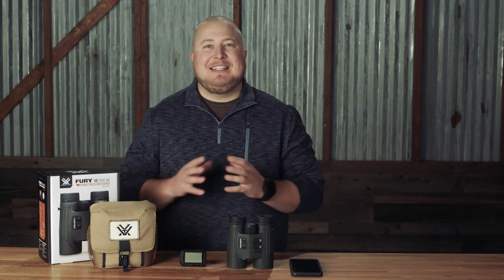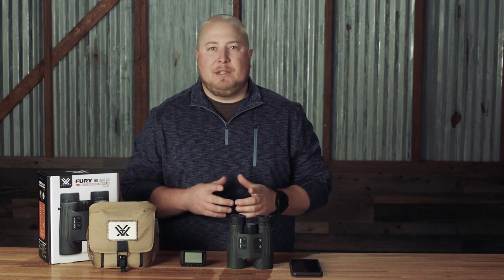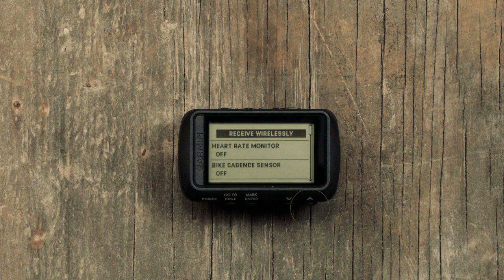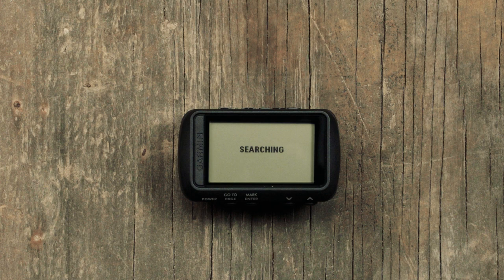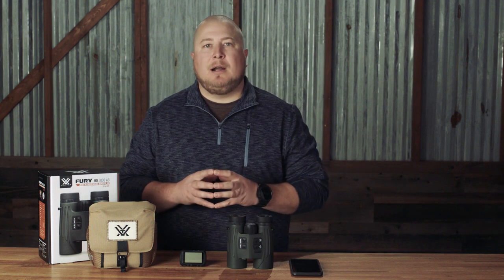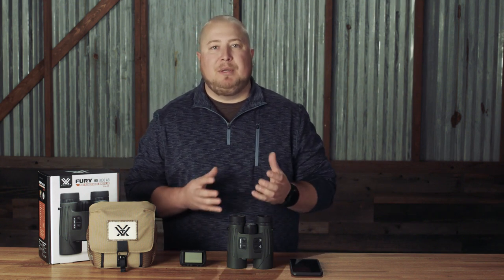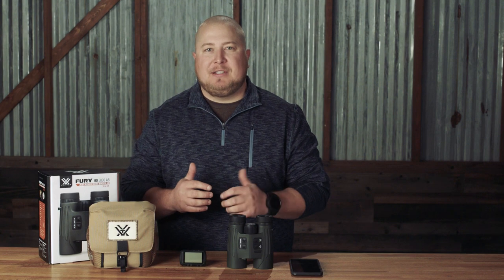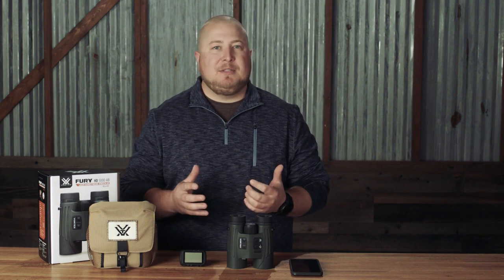How to pair a Garmin® Foretrex® 701, Garmin® Tactix® Delta to the Vortex® Fury® HD 5000 AB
Description: Learn how to pair select Garmin® devices to the Fury® HD 5000 AB. The Garmin® Foretrex® 701 Ballistic Edition and Taxtix® Delta Ballistics Edition can be paired to the Fury® AB in order to use the Fury® AB's rangefinder and inclinometer so the Garmin® can perform its own ballistic calculations. If you're sharing a single Fury® AB with another shooter, this is great option to use separate ballistic solvers simultaneously. Watch the rest of the Fury® HD 5000 AB how-to series below: